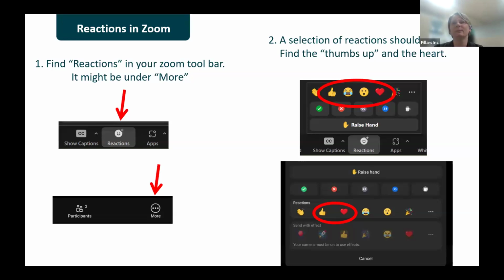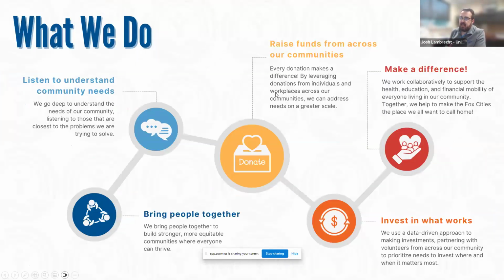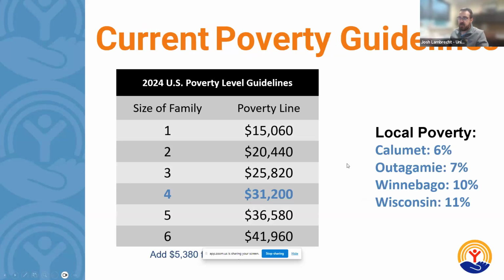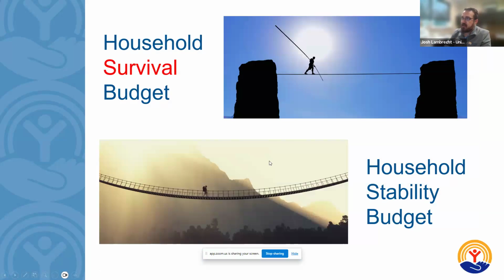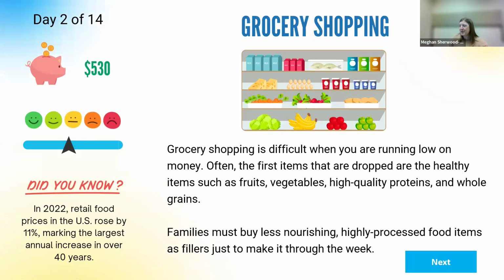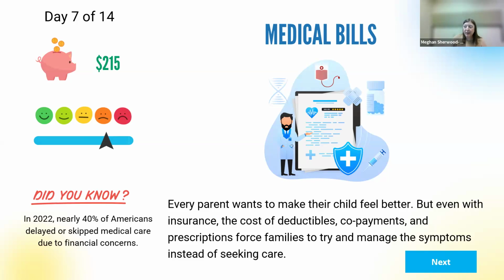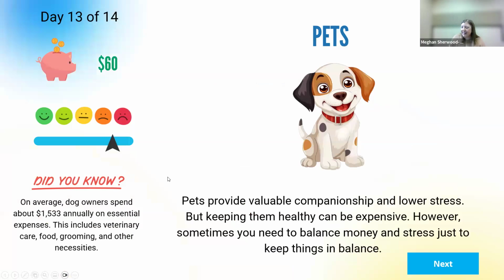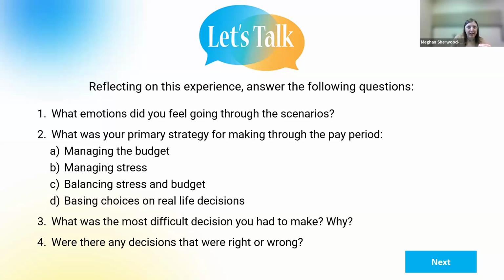Conversations over Coffee: ALICE training with United Way Fox Cities - April 24, 2025